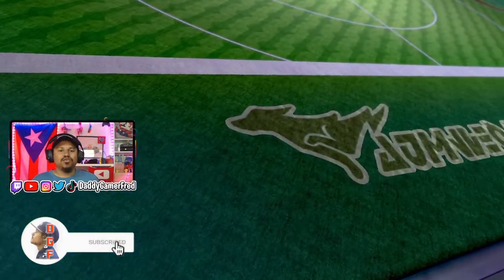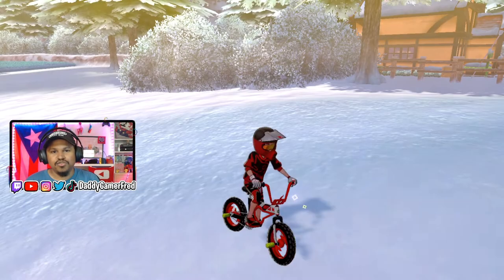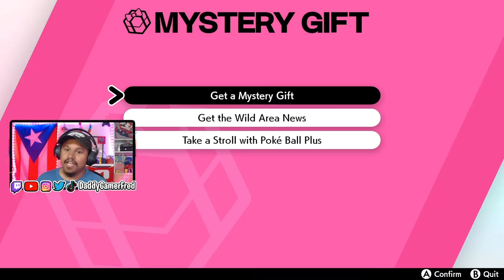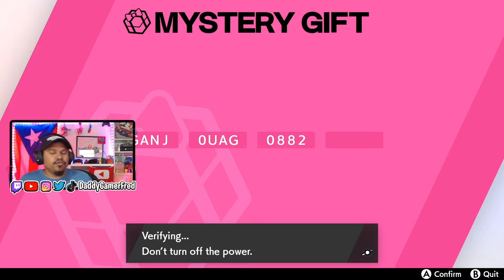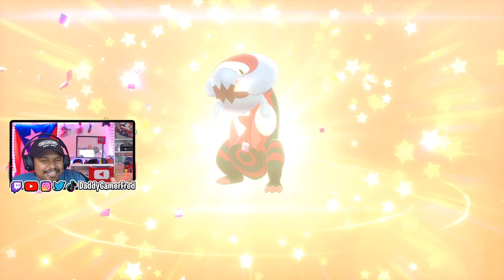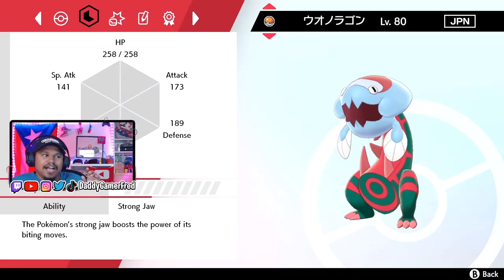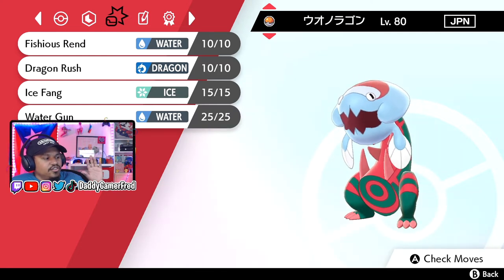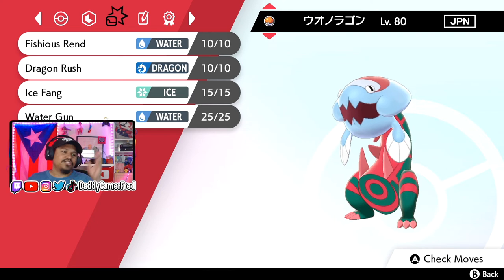How To Get Ash Ketchum's Dracovish in Pokémon Sword & Shield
Code: GANJ0UAG0882
Runs until August 25th 2022

Chapters:
00:00 Intro

Nintendo Switch Friend Code : SW- 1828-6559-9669
PSN : DaddyGamerFred
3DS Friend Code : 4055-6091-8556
Pokèmon G0 Trainer Code : 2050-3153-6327